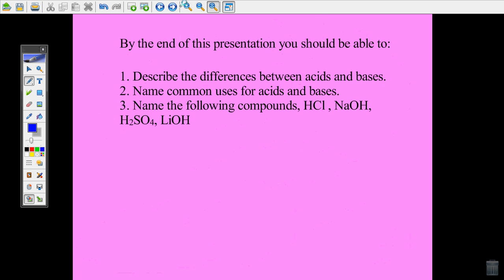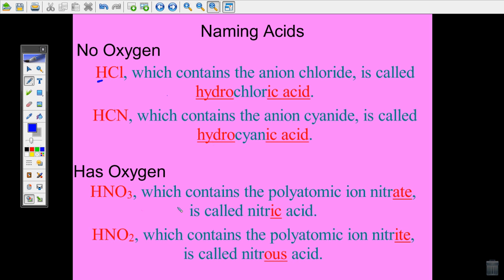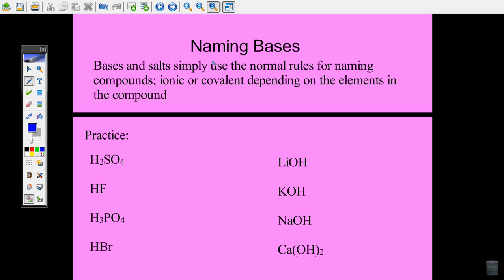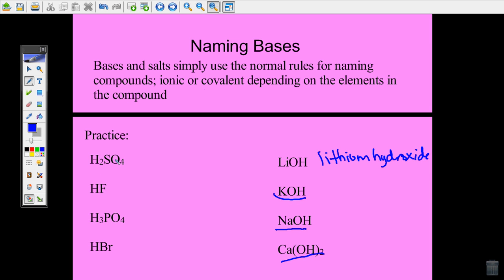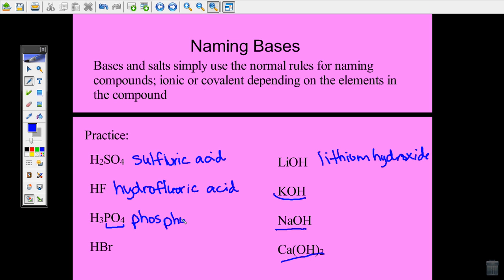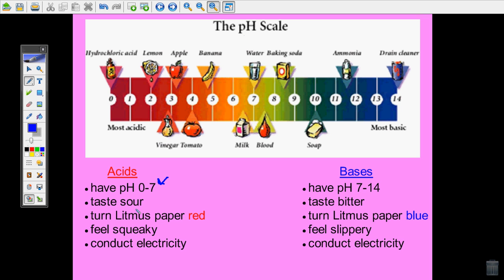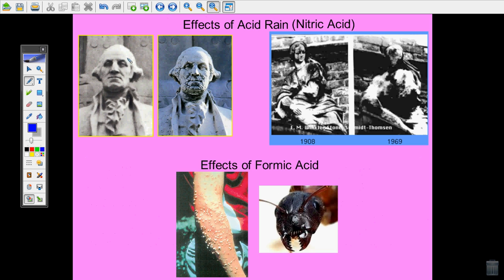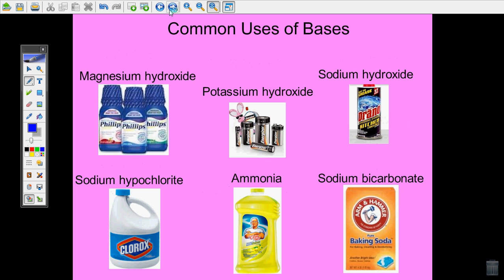acids and bases